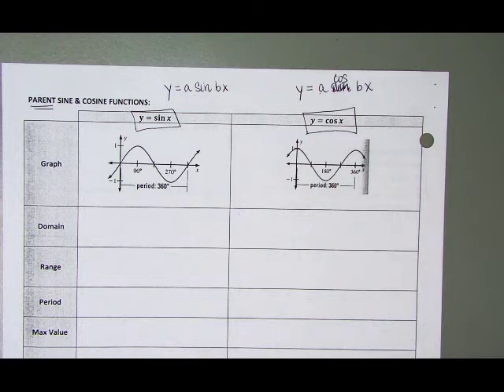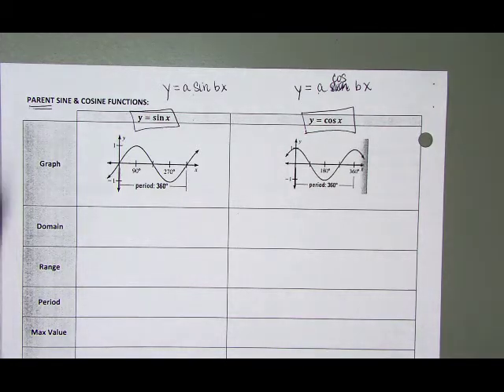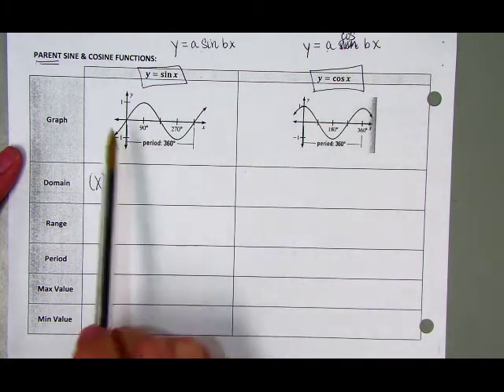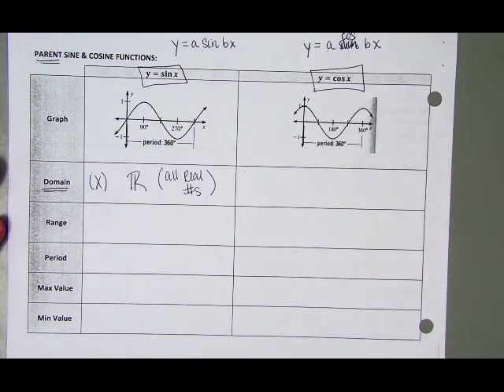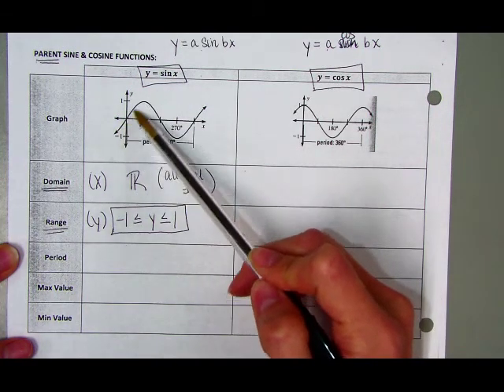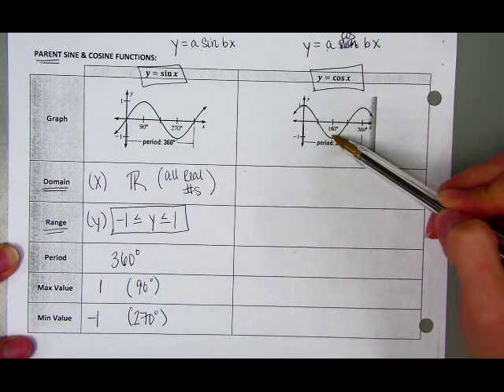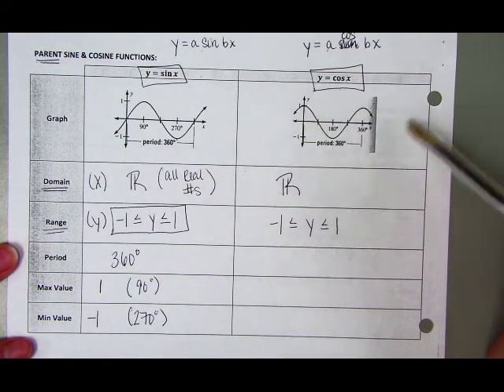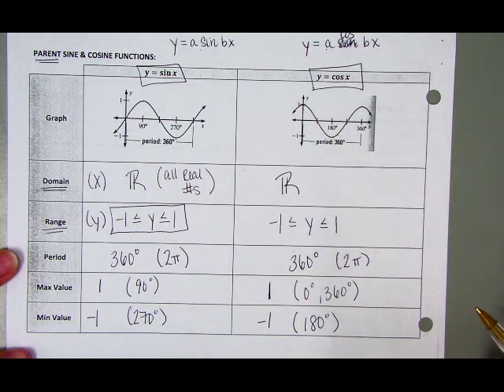BB#19 Video 8